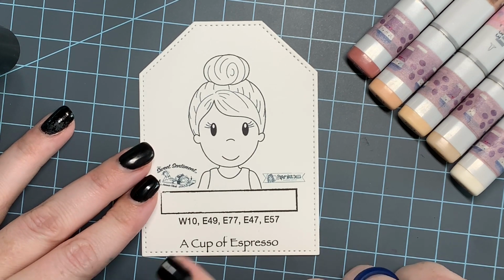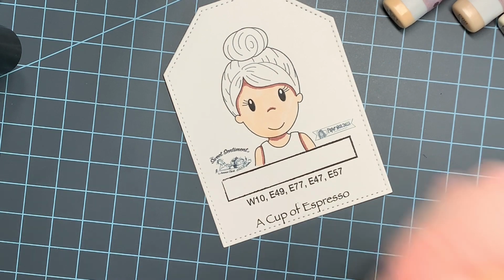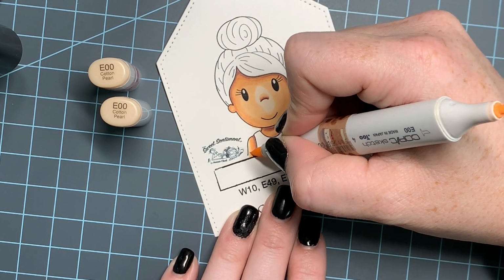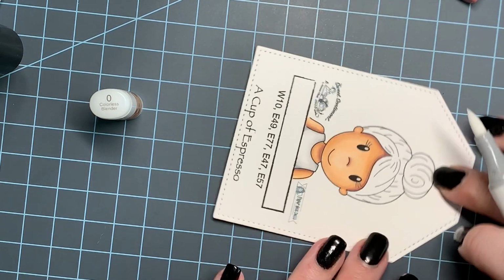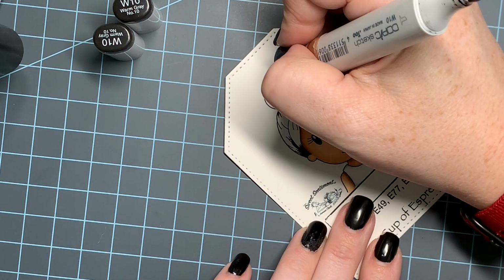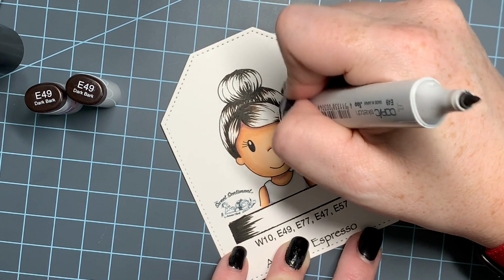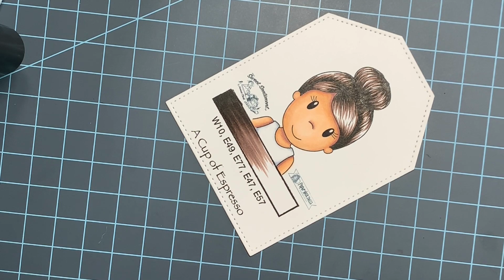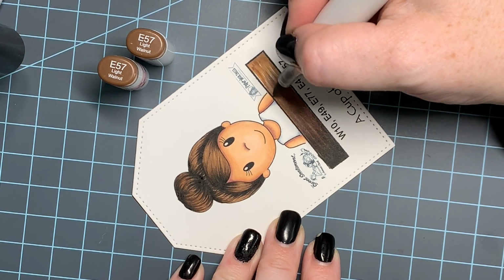Coloring Swatch "A Cup of Espresso"